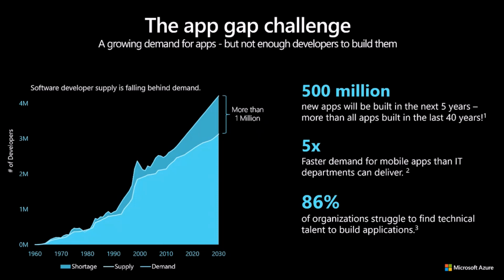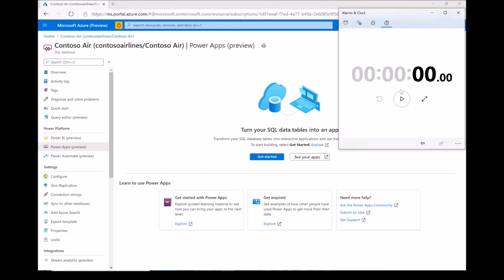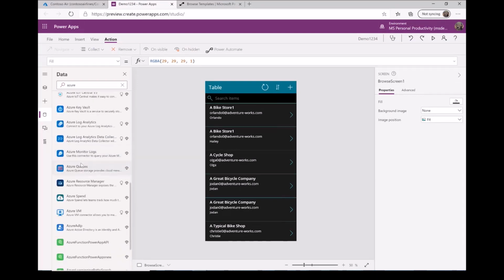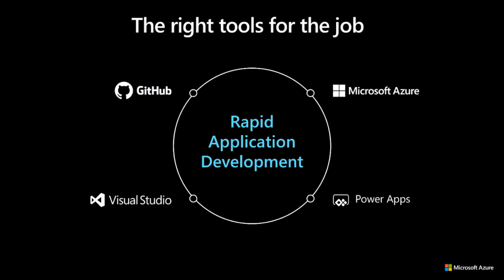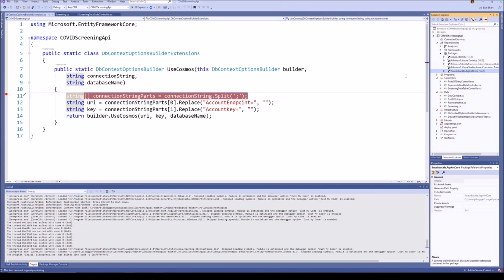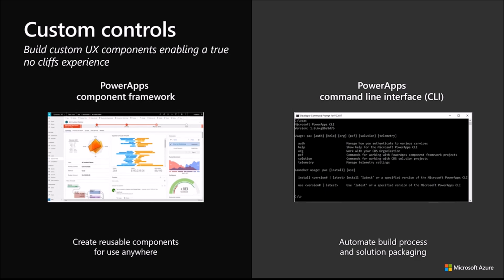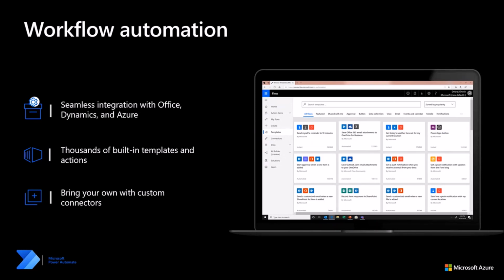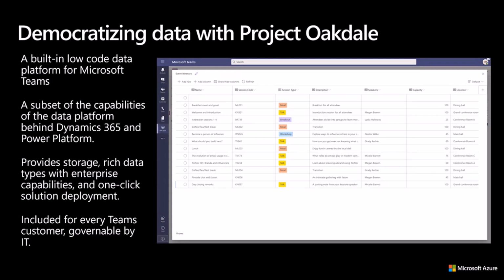Build Applications in Minutes with Power Apps and Microsoft Azure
Learn how to use Microsoft PowerApps to rapidly build web and mobile frontends, use Azure for backends, and easily link to your existing systems using prebuilt connectors.

Learn how to build applications quickly with Power Apps and Azure